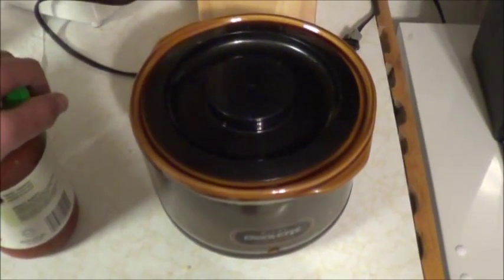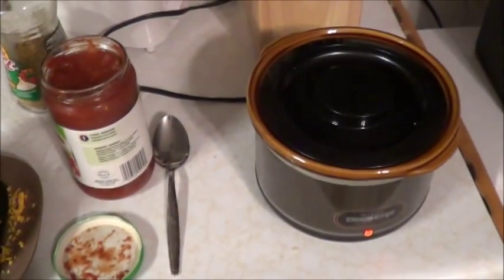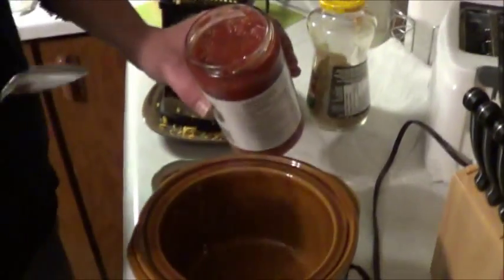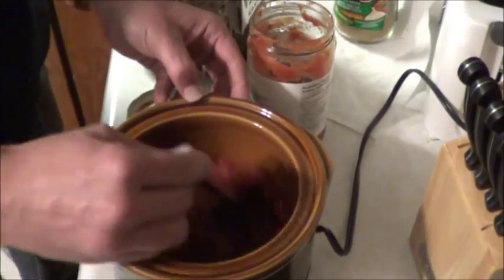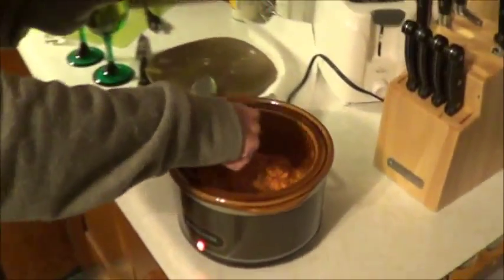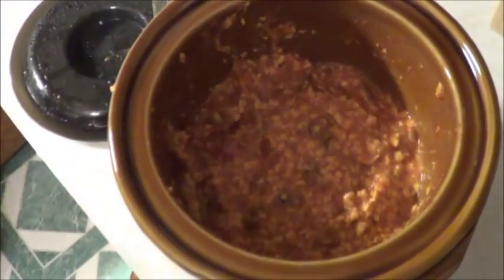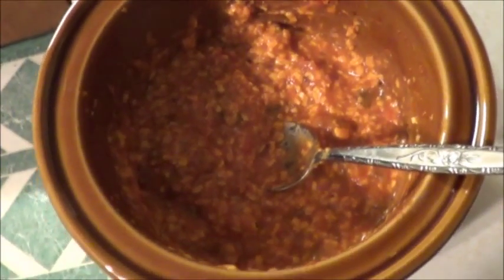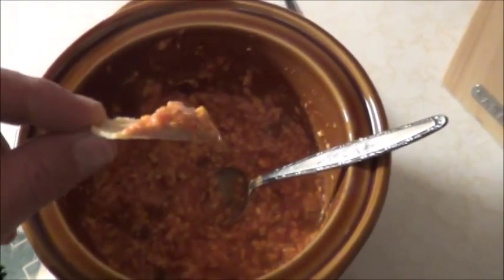Cheesy Salsa that Coulda Been Better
It's those moments in life where simple is the goal that I find myself turning to my Crockpot cookware.  From soups to stews these things are great for set it and forget about it foods!  Today we are looking into an awesome corn chip dip that falls into that class of foods.  Now while things like this always work out best when you plan ahead that doesn't mean you have to do so, I didn't ...
To make this just grab your Crockpot or slowcooker and start warming that puppy up.  Find or make a basic salsa that covers your personal spice level and pour in a healthy amount.  Let that warm up a bit or just start dumping in the cheese.  That Velveeta seems to be best for this but mild cheddar will do in a pinch.  Mix it all together and wait for the goodness to begin!
In the video I think I suggested half an hour but with my little old cookware it still hadn't melted after a full 90 minutes, a great reason to use Velveeta, and we were diving into it anyway.  Safe to say, there were no leftovers to tell the tale so all went well enough.
Quick & easy, spicy and cheesy ... perfect for watching the game or editing a boatload of video clips!  Sit back, mix it up & enjoy!